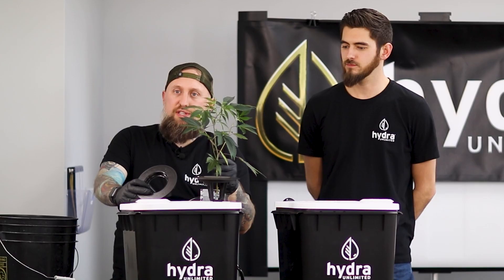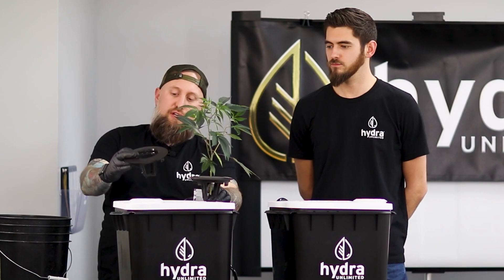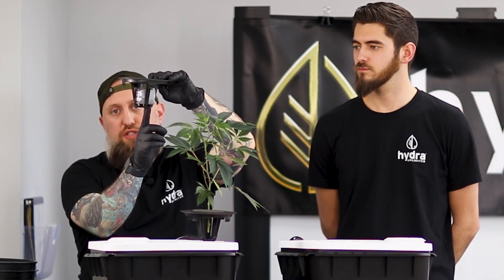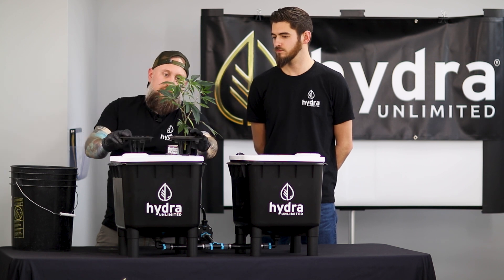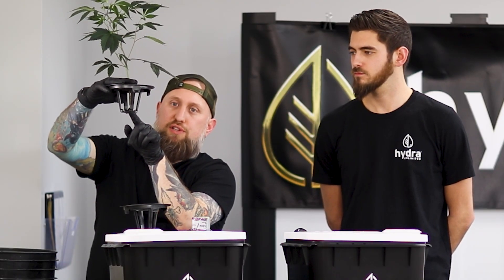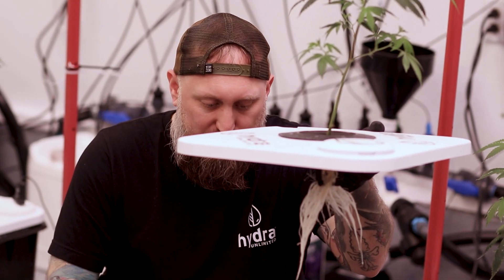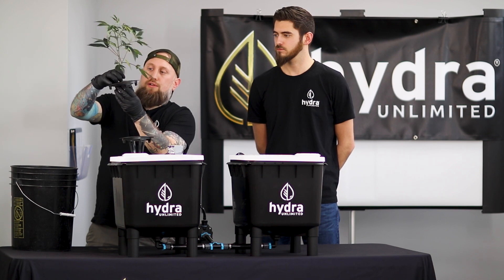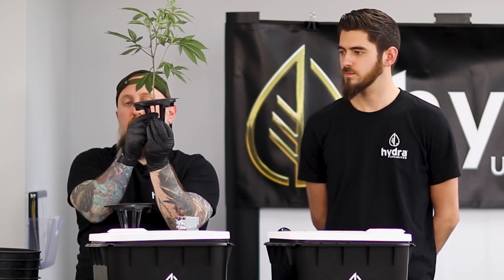Where to Set the Water Level in HydraMax Hydroponic System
Whether you're new to hydroponics or a seasoned grower, this video provides valuable insights to help you get the most out of your HydraMax system.